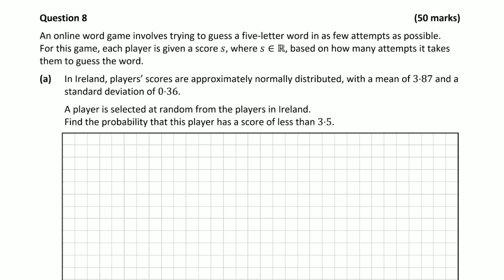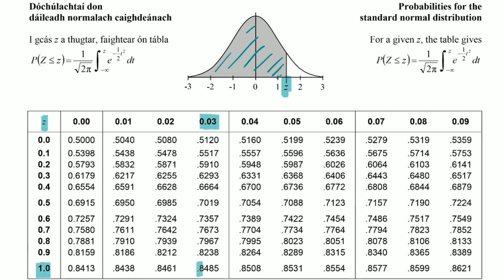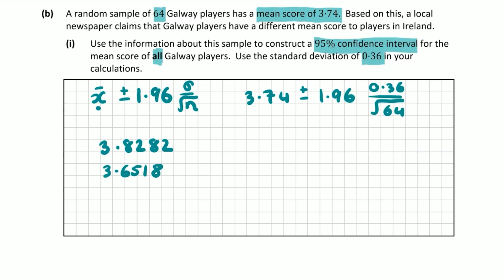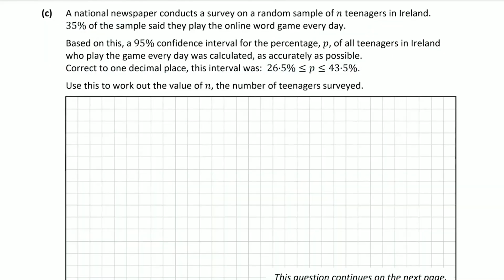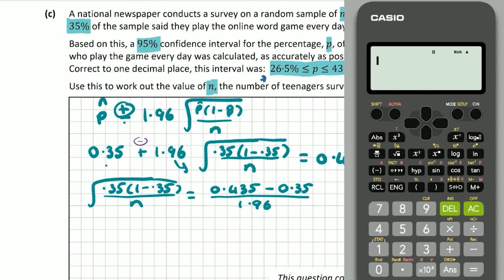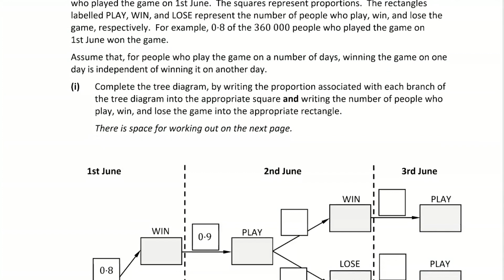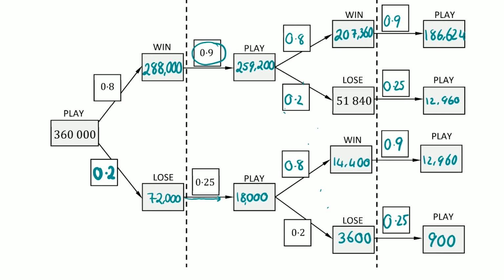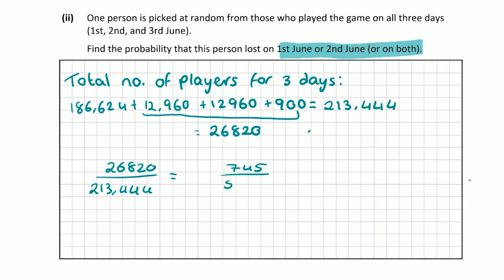Statistics | Solution to 2023 Paper 2 Question 8 | Leaving Cert Higher Level Maths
Watch Cliona walk through this question to show you how to get full marks.

*Timestamps*
00:00 Introduction
00:14 Part (a)
03:35 Part (b)
07:22 Part (c)
11:07 Part (d)